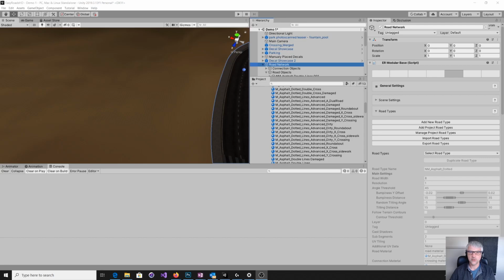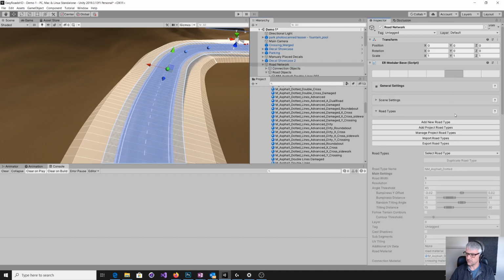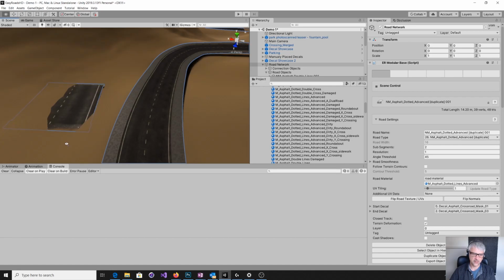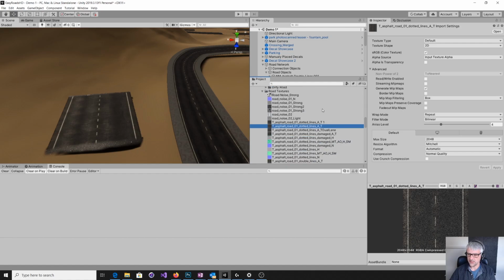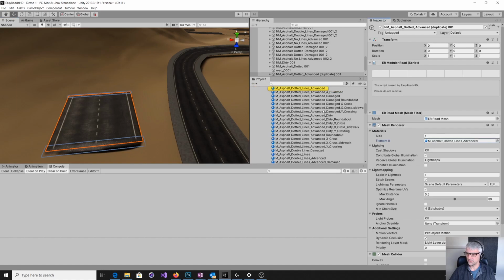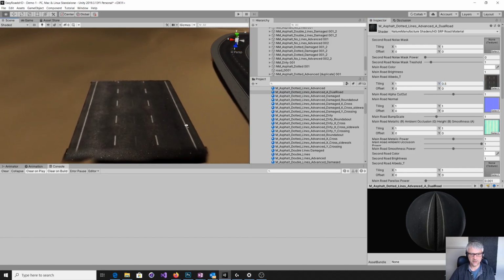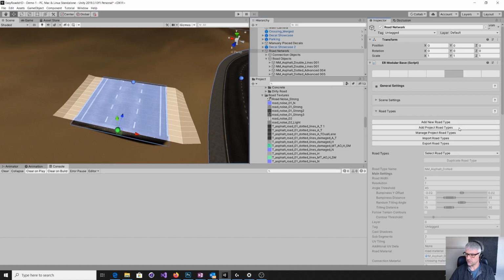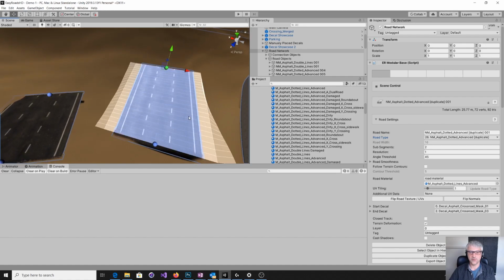EasyRoads3D, Multi-lane road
A quick tutorial about how you can make a multi-lane road by extending an existing road type.

NB Sorry the audio is a bit off, I'm working on that